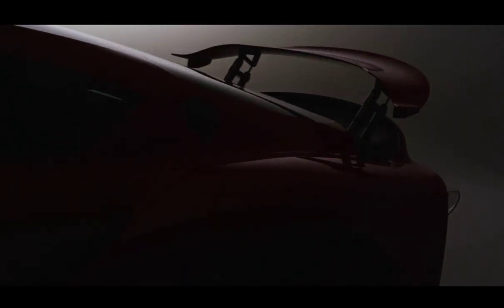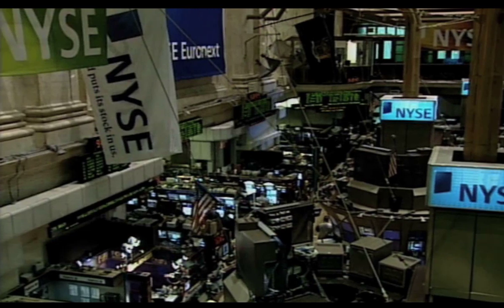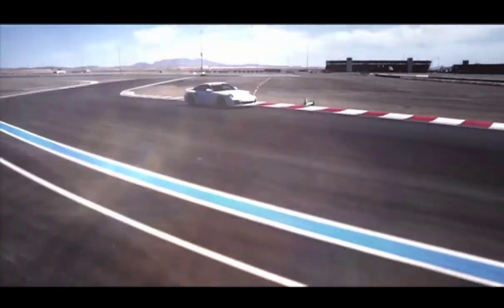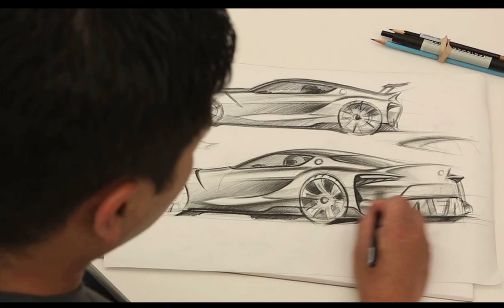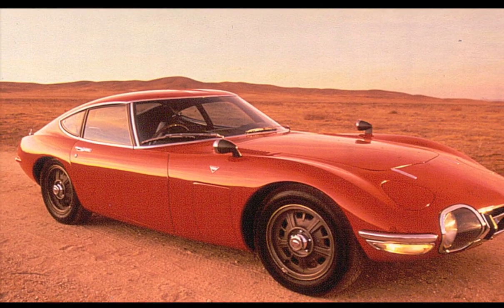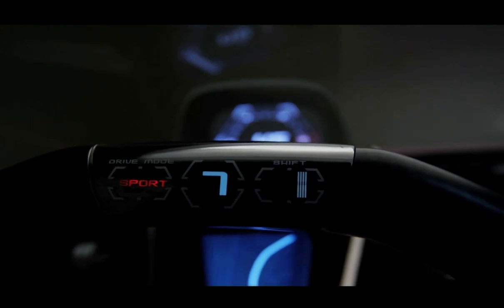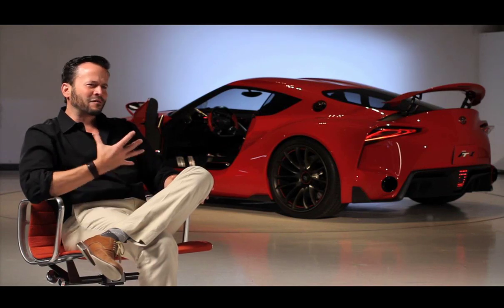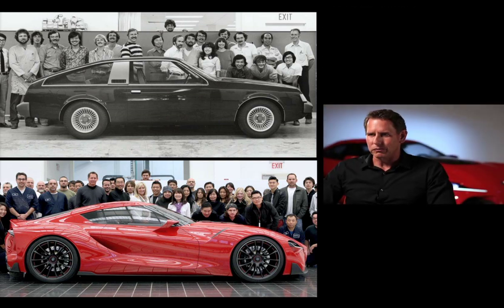Toyota FT-1 Concept a Glimpse into the Design (New Supra?) - OpenThrottle Ep.1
DETROIT, Michigan (Jan. 13, 2014) - Toyota virtually blew the doors off the North American International Auto Show with the reveal of the stunning FT-1 sports car concept.  First devised by Calty Design Research in the Sony PlayStation Gran Turismo game environment, FT-1 leapt from the screen to the stage in a race-inspired press conference at COBO Hall.

The name says it all. FT-1 stands for "Future Toyota," and the number "1" represents the ultimate. According to its designers at Calty Design Research, the FT-1 Concept is the ultimate expression of a Toyota coupe design, building upon Toyota's rich sports coupe heritage dating back to the 2000GT, Celica, Supra, MR2 and most recently Scion FR-S. In addition, the concept draws inspiration from Calty's more recent sports car concept work such as FT-HS (2007) and the Lexus LF-LC (2012).